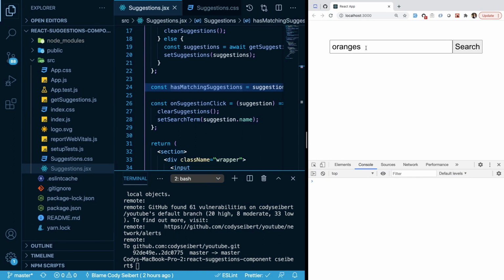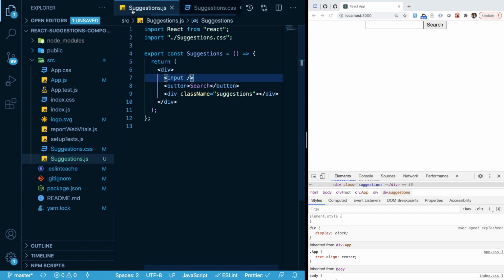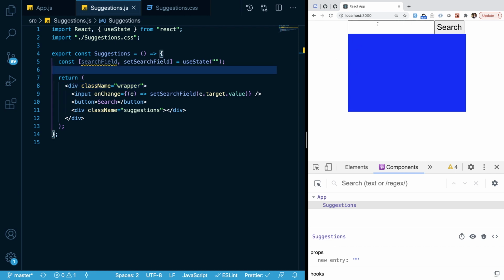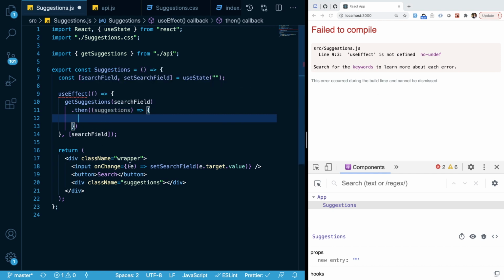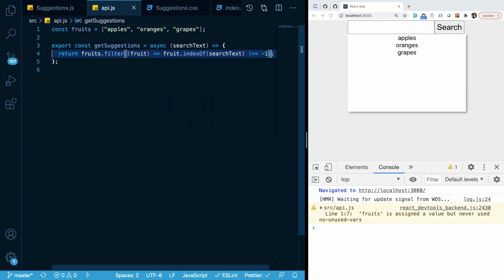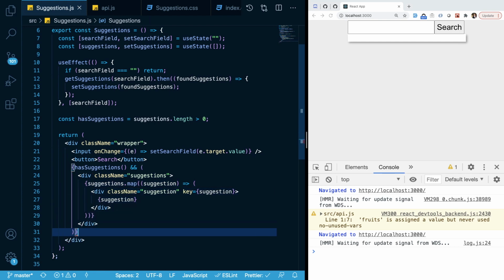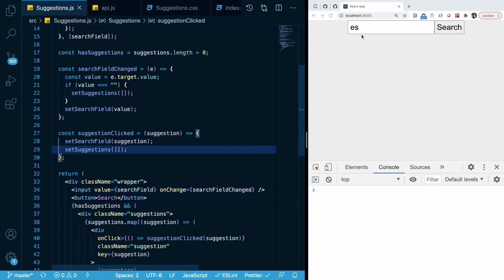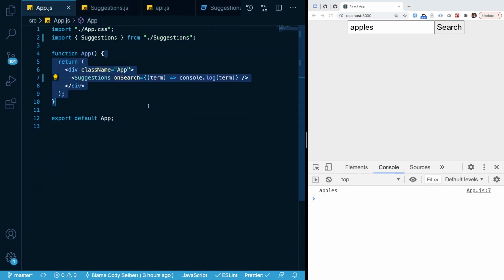How to Code a Suggestions Component in React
I'm back with another React tutorial to show how to build a simple suggestions component.